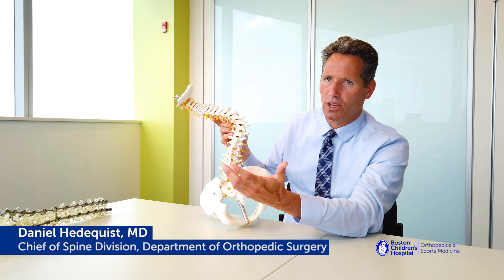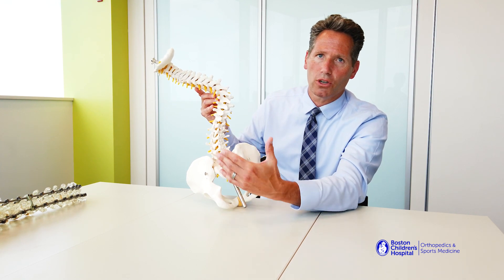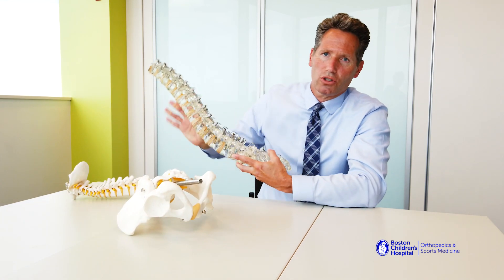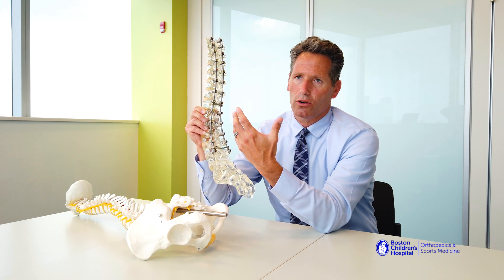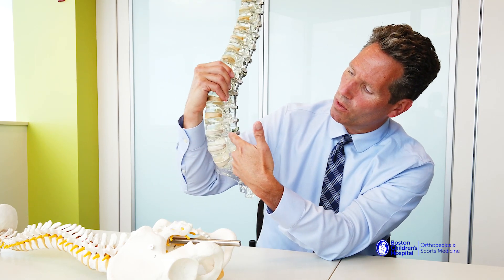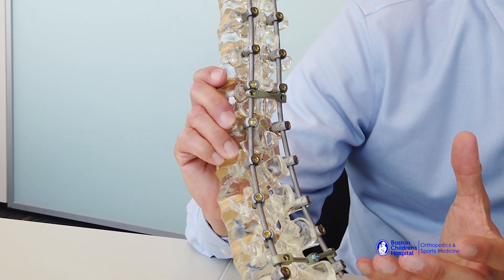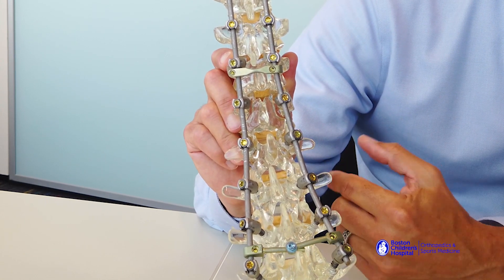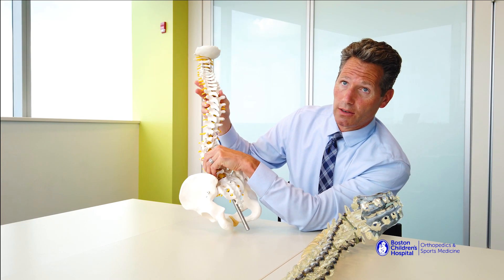Introduction to Spinal Fusion Surgery | Boston Children’s Hospital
Daniel Hedequeist, MD, chief of the Spine Division at Boston Children’s Hospital, describes spinal fusion surgery and how titanium rods are used to correct severe scoliosis and other spinal deformities.